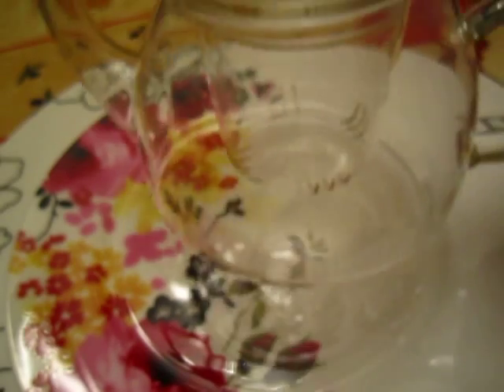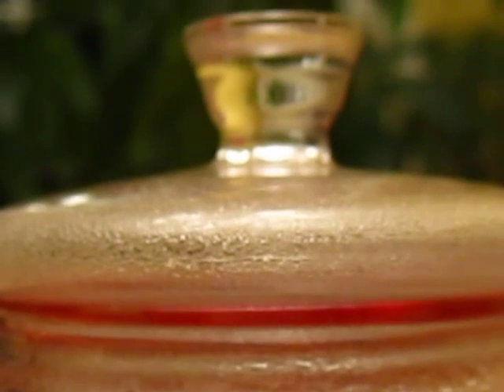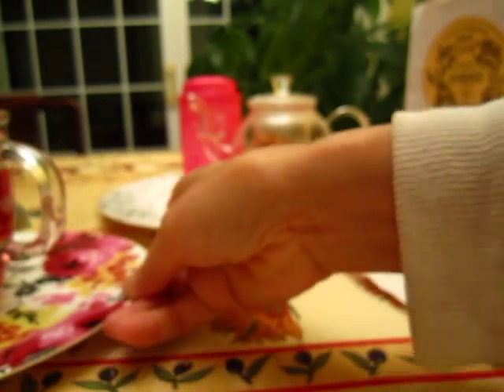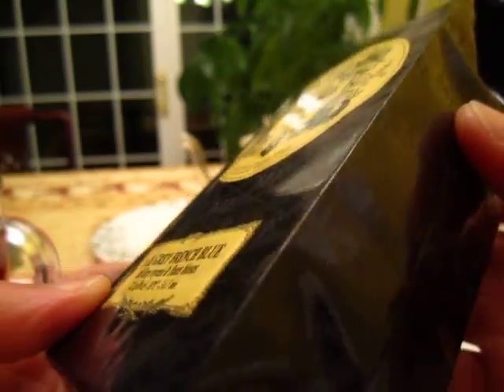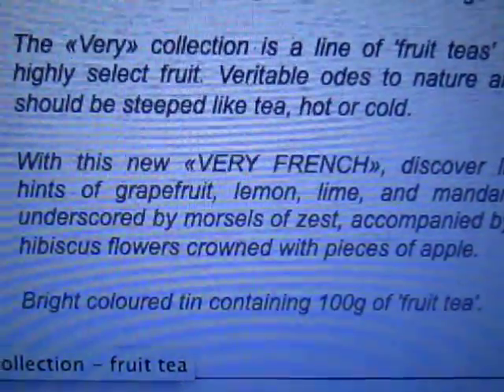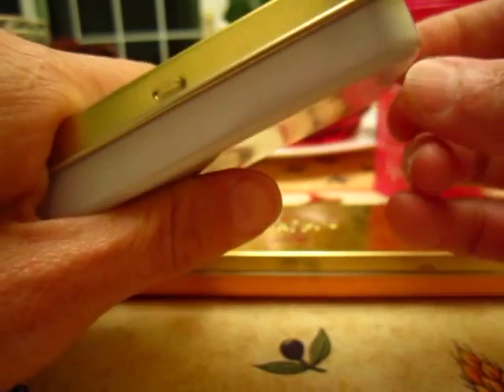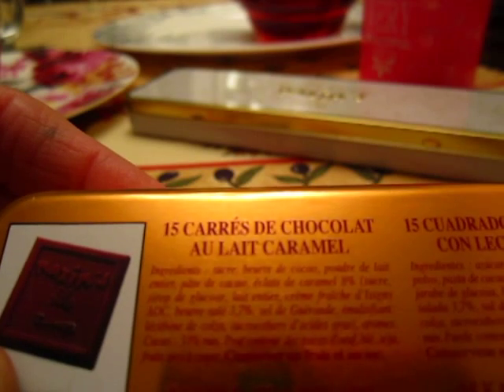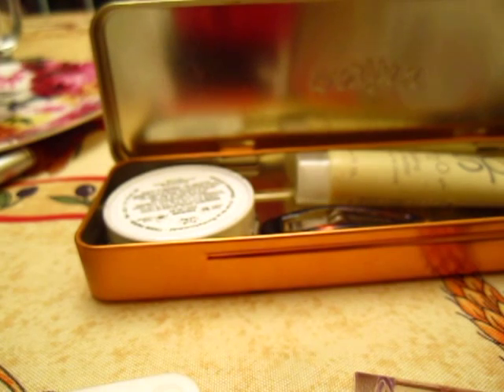Tea blablabla boxes cookies chocolate